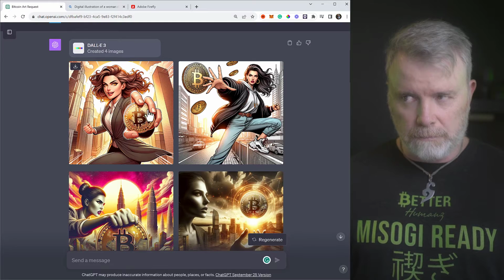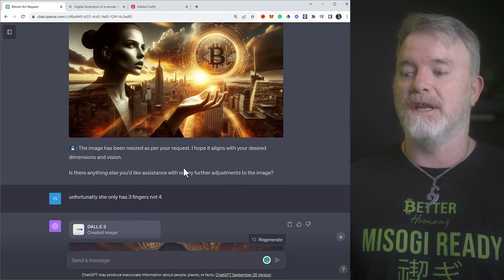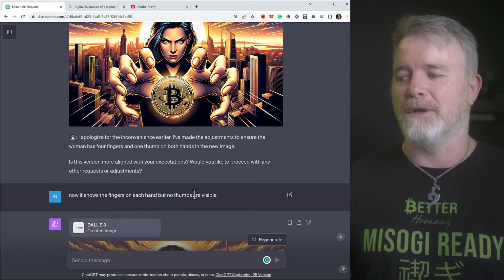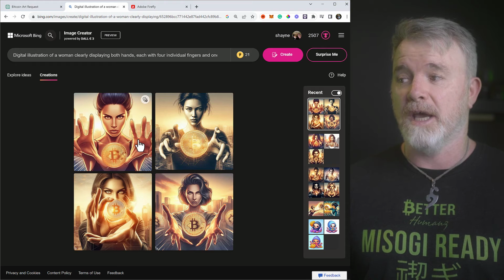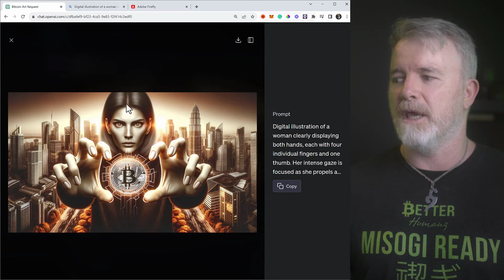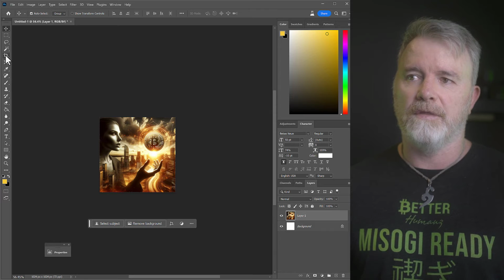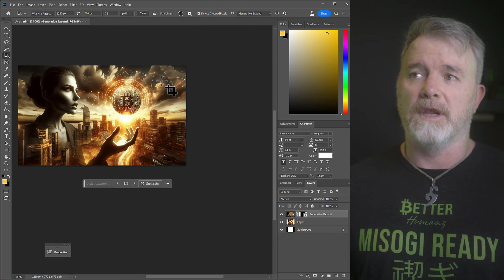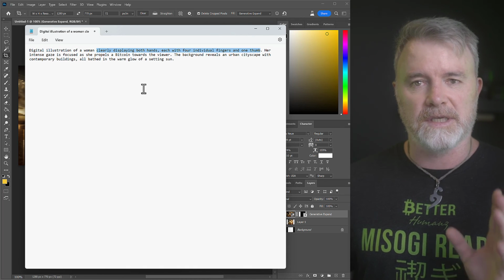ChatGPT - Dalle 3 - Adobe Firefly 2 - Better Hands?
Discover the potential of Dalle 3 and Adobe Firefly 2 in this practical guide. We delve into one of the most challenging aspects of AI image generation: rendering hands and fingers. Learn how a specific prompt can make a significant difference in the quality of your AI-generated images.

Dalle 3, Adobe Firefly 2, AI image generation, Hands and fingers in AI, AI rendering issues.

📌 What You'll Learn:

An introduction to Dalle 3 and Adobe Firefly 2
Common issues with hand and finger rendering in AI
A unique prompt that can improve your AI-generated images